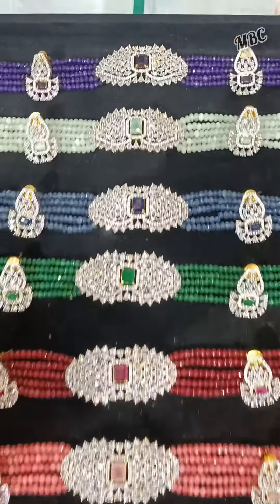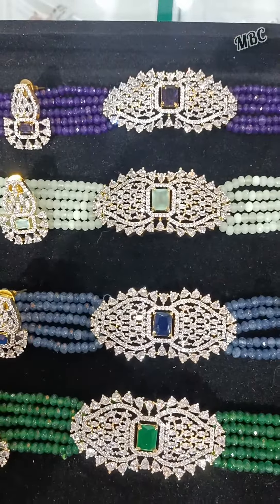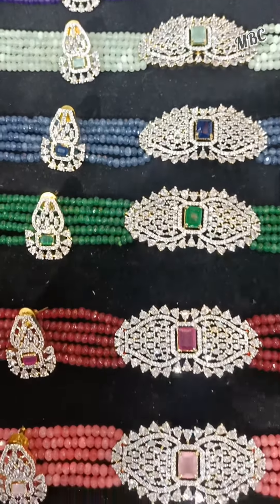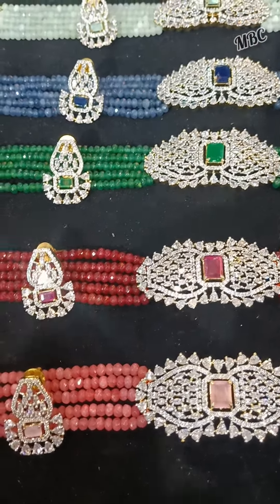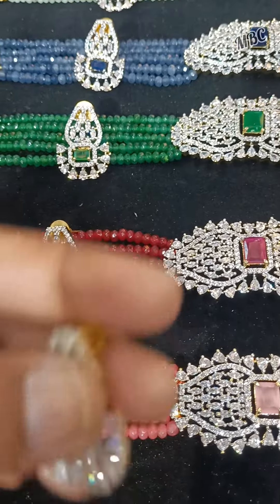Onyx Beads | MI BELLEZA COLLECTIONS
Beautiful Onyx Beads with diamond finish pendants
We request only serious customers to send screenshots to check for item availability.
Payments are accepted Only Through Online Banking , PhonePe and paytm
CAll US AND BOOK YOUR ORDERS AT : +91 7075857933
 NO COD❌. No Exchange and No Return.
Courier service Available, WorldWide Shipping is also available.(With Extra Shipping Charges)
 MIBELLEZA COLLECTIONS
 Address:
                 #59-11-7,
                 Gantasala Vari Road,
                 Gayatri Nagar,
                 Vijayawada - 520008